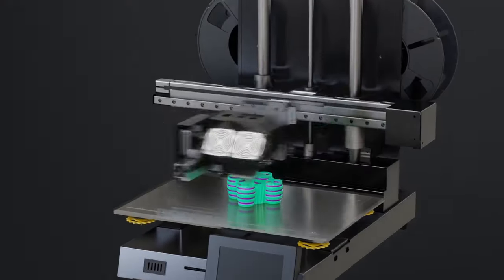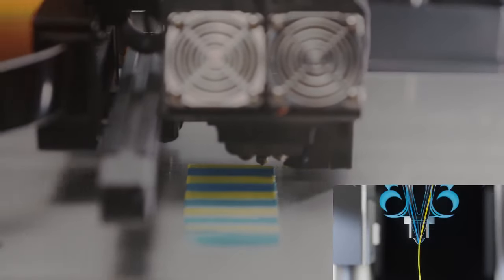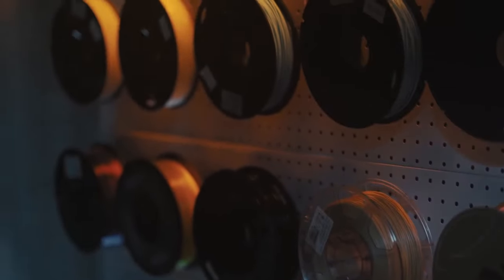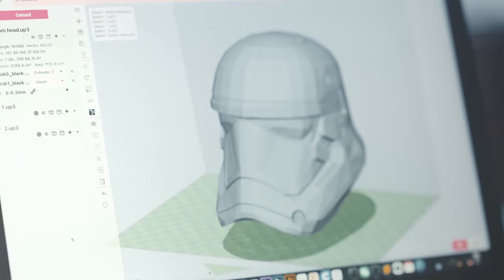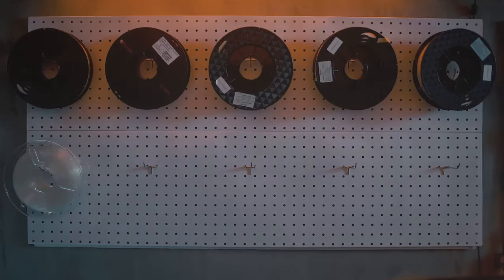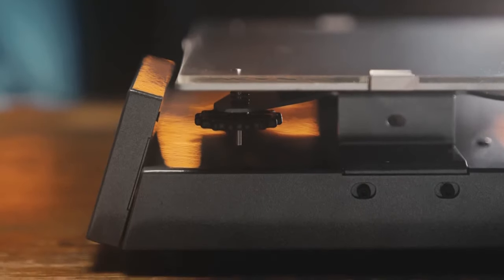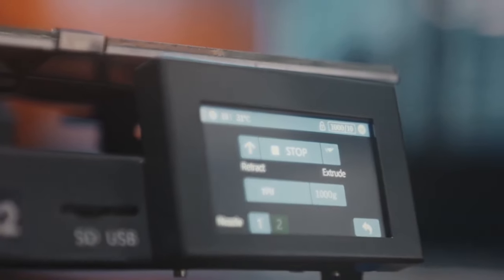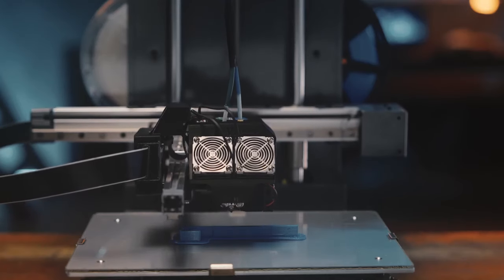Now on Kickstarter: Cetus2: 3D Printing With Material & Color Mixing Innovation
Cetus2: 3D Printing with Material & Color Mixing Innovation
Cetus2 3D Printer by Tiertime, Enjoy the Revolutionary On-the-Fly Switching for Multi-Color & Multi-Material 3D Printing.